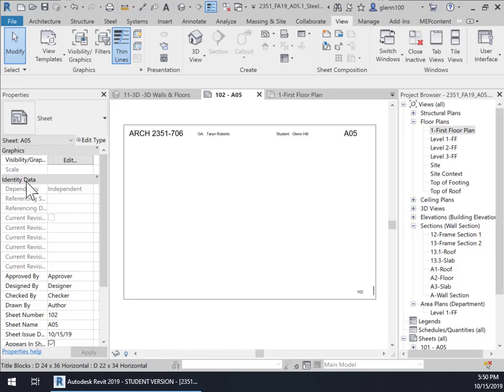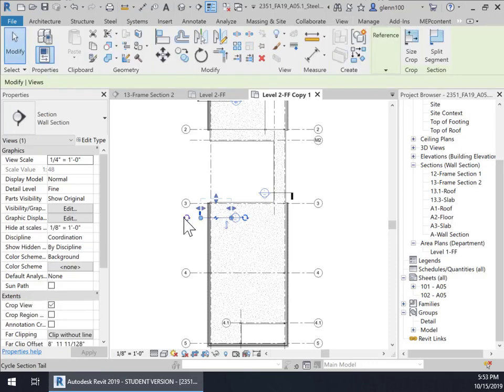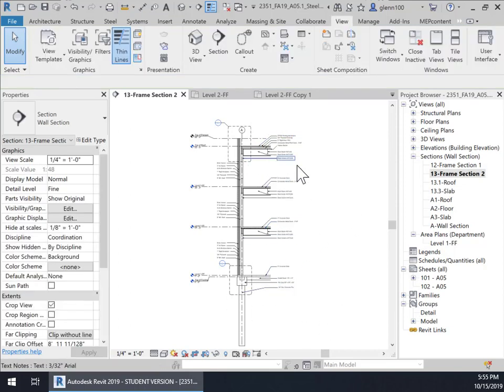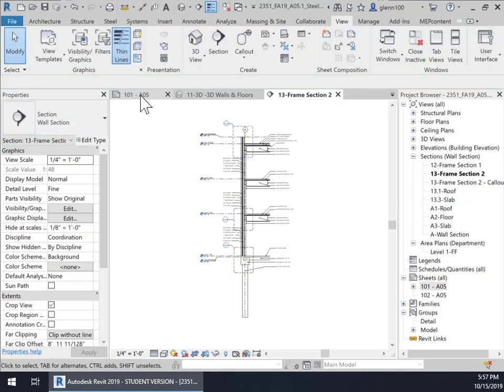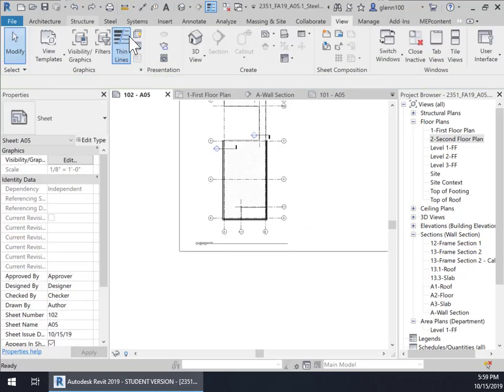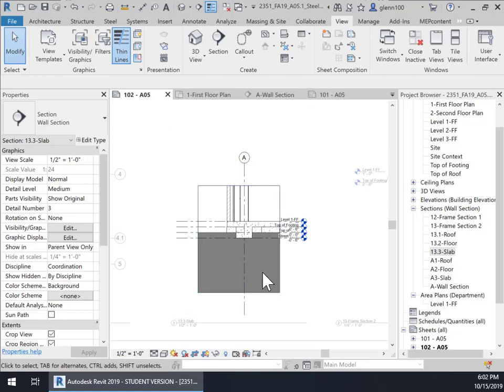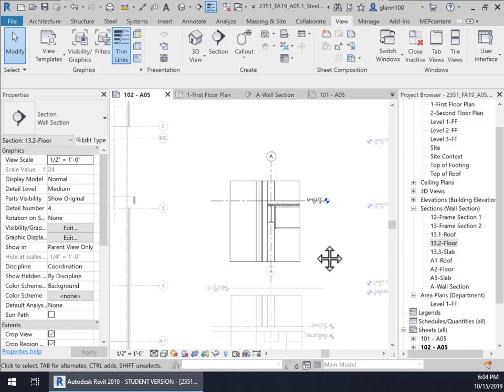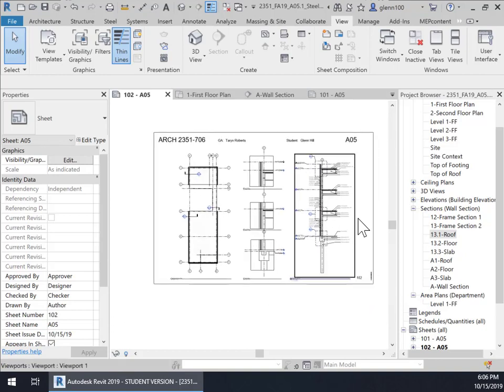2351_FA19_A05.6_SteelFrame_Envelope_Views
Adding Views to the Sheet